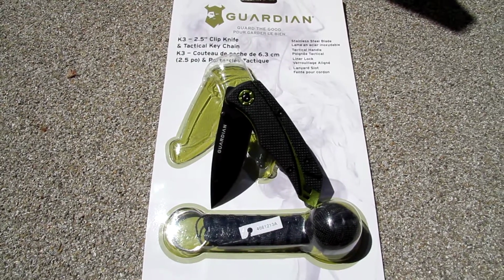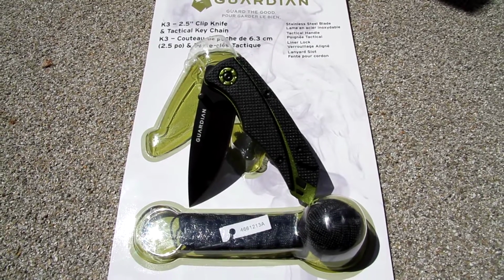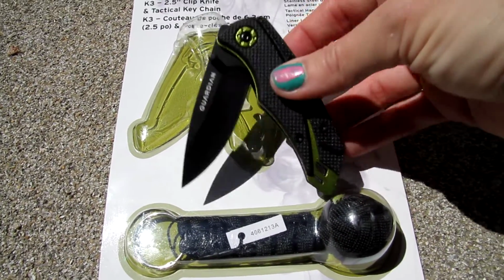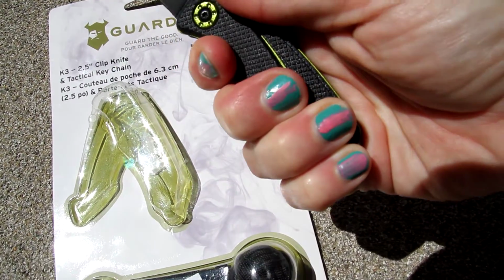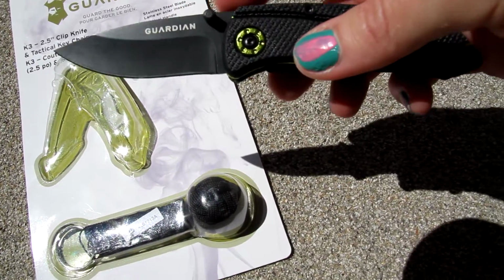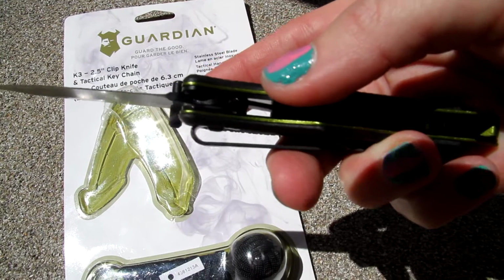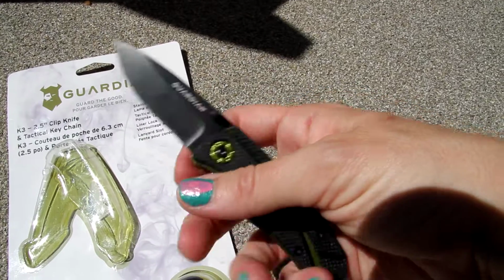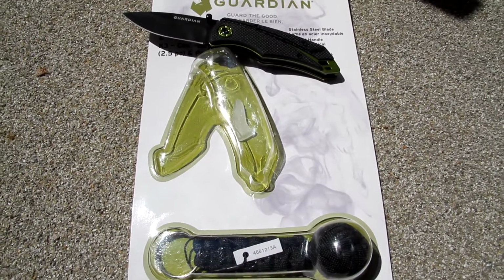Gerber Guardian K3 2.5 Folding Knife and Monkey's Fist Keychain Combo 31-002660 - video demo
This Gerber Guardian knife set features the K3 2.5" Clip Knife with a stainless steel fine edge blade, black tactical-styled scales on the handle with green metal accents, lanyard slot,s and traditional liner lock closure. The set also comes with a cool tactical key chain, a 3.5" long monkey fist woven out of black para cord with key chain clip on the end. "When the smoke settles, the lines become clear. Between what is good and what is not, Guard the Good."